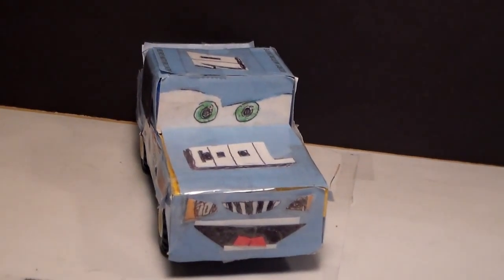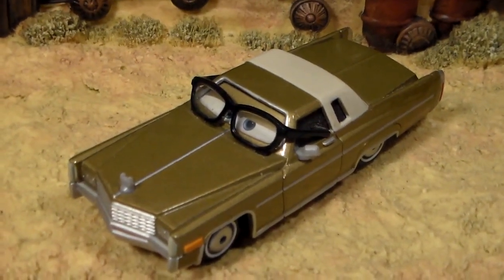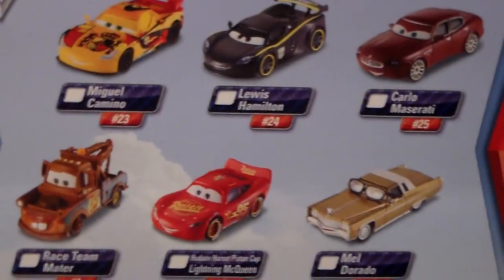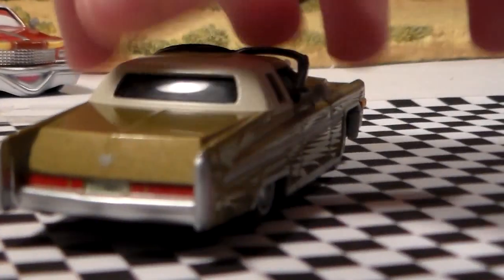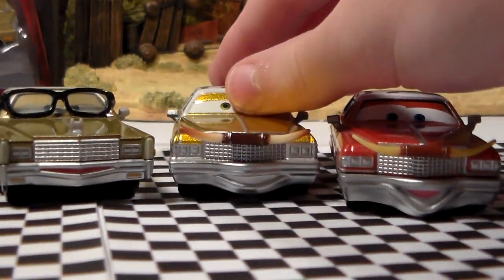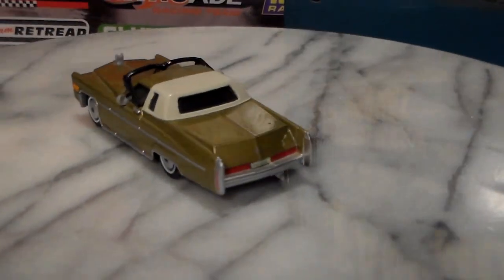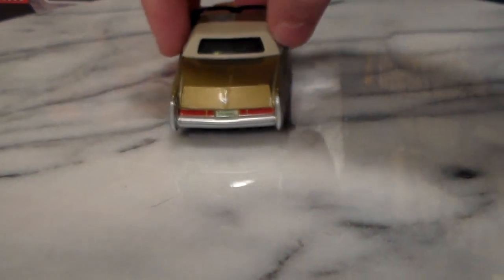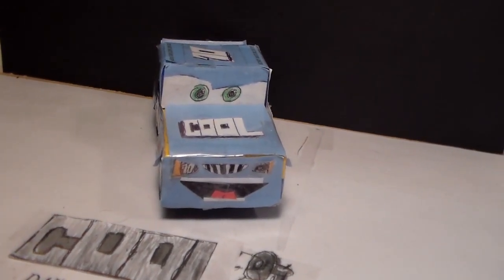Mel Dorado, 2012 Disney Pixar Cars 2 Suggestion Diecast Review!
Today we'll be looking at Mel Dorado from Cars 2!